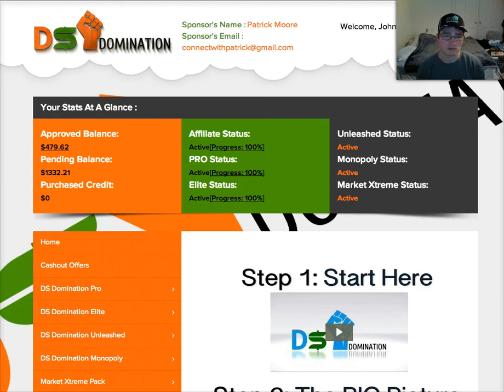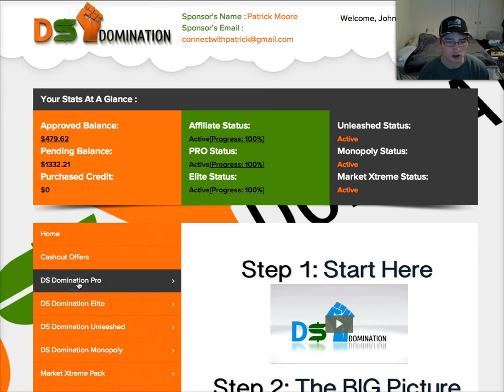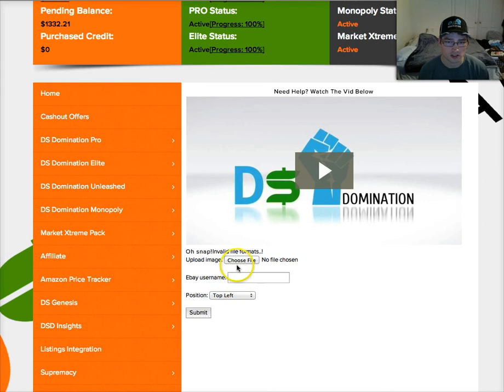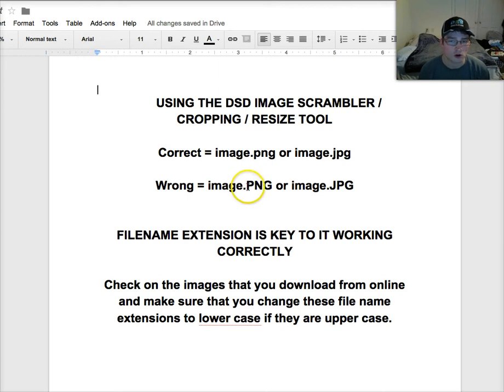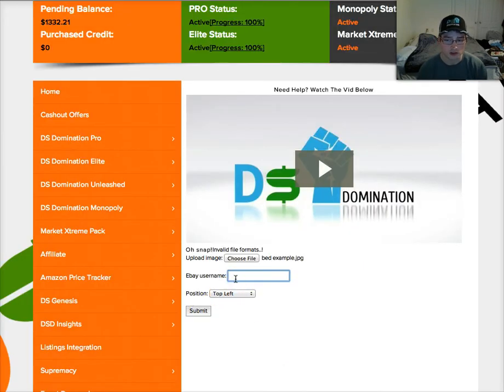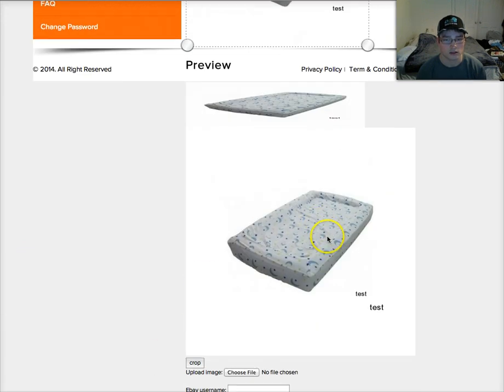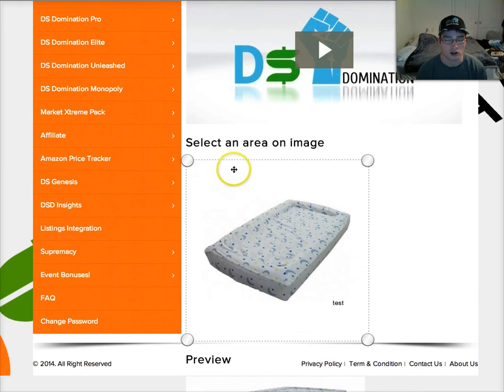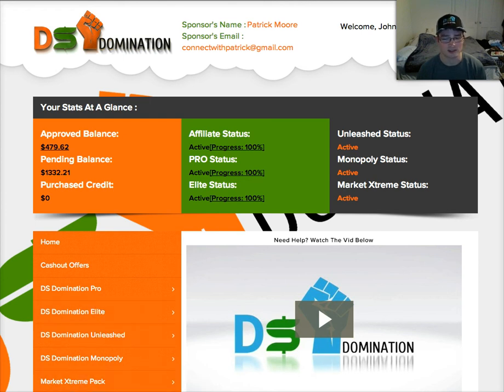DS Domination Image Tool Tutorial By Caleb Wright | Team Domination Training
| Click the link to the left to learn how I can help you generate wealth in business online and the crypto markets!

In this video I provide a quick tutorial on how to use the FREE image scrambling & resizing tool provided with your $20 DS Domination PRO membership.

The proper image filename format is key to making the DSD image scrambler & resizing tool work for you.

Proper file format example:  imagename.jpg
Incorrect file format example: imagename.JPG

The uppercase filename extension is rejected by the tool, so just be sure to rename your files before uploading and you'll be golden!